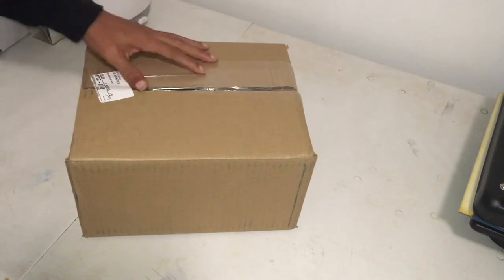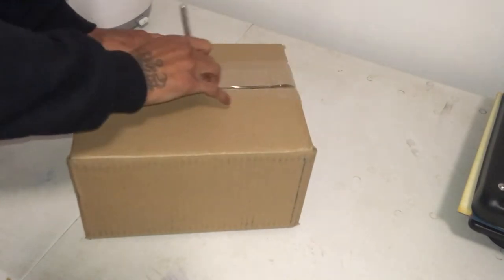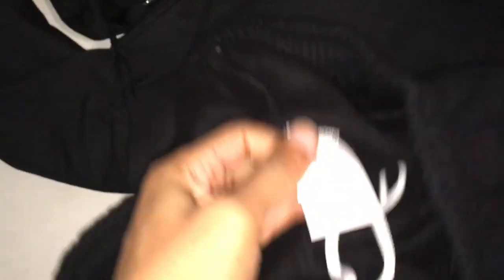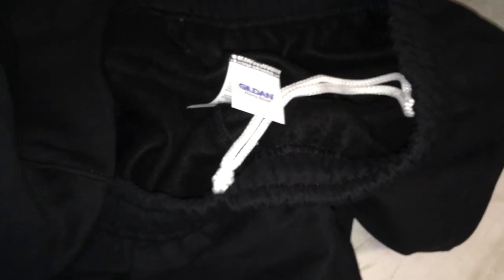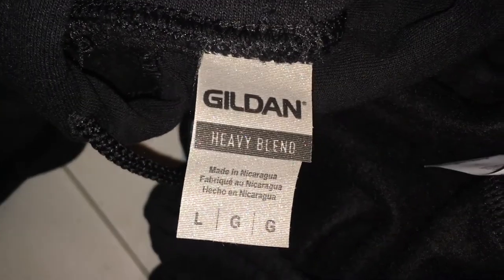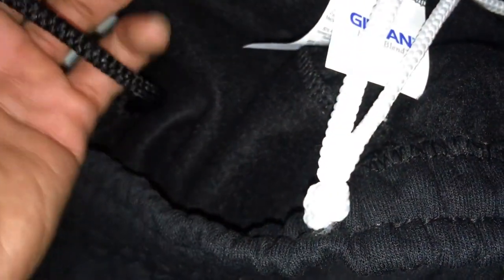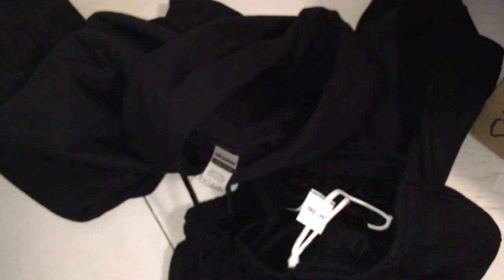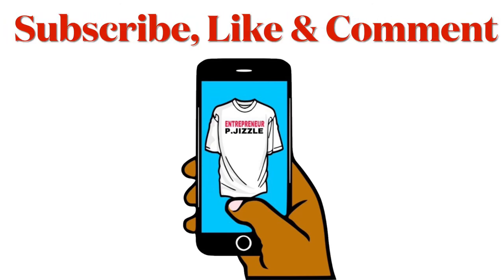BEST BLANK HOODIE & SWEATPANTS FOR PRINTING W/ HEAT TRANSFER VINYL (HTV) CUSTOMS/ CLOTHING BRAND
BEST BLANK HOODIE & SWEATPANTS FOR PRINTING W/ HEAT TRANSFER VINYL (HTV) CUSTOMS/ CLOTHING BRAND/ T-SHIRT COLLEGE

APPS & SITES I USE TO DESIGN, EDIT & PRINT FROM PHONE/TABLET

Gildan 5.3 oz. Heavy Cotton T-Shirt
Jerzees 8 oz. NuBlend 50/50 Pullover Hood
Fruit of the Loom Men's 10 Pack Everyday Work Crew Socks
GILDAN FLEECE HOODED SWEATSHIRT
HANES UNISEX ADULT MASK pack of 10
SISER EASYWEED HTV 11.8" x 3ft Roll - Iron on Heat Transfer Vinyl
EPSON ET 2720
EPSON ET 15000
CRICUT EXPLORER
AMAZON 5 IN 1 HEAT PRESS
SINGER PROMISE 2
DARK TRANSFER PAPER (3G OPAQUE)
A SUB PAPER
GLOW IN THE DARK VINYL
HEAT TAPE
New Apple iPad (10.2-inch, Wi-Fi, 32GB) - Gold (Latest Model, 8th Generation)
Apple Pencil

Support The Brands, The Music And The Movement

Follow My Personal IG @Its.PJizzle

Follow The Brands For Fire Apparel Or Hit Me Up For Custom Work.